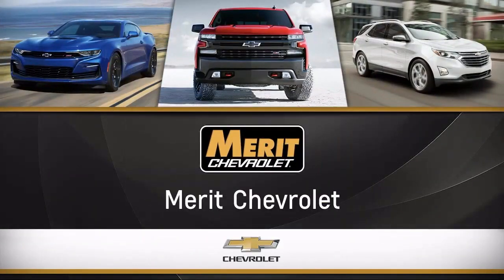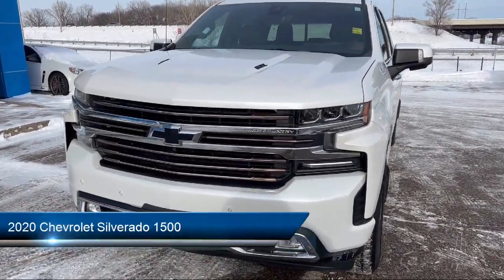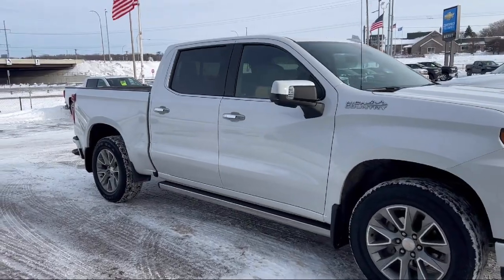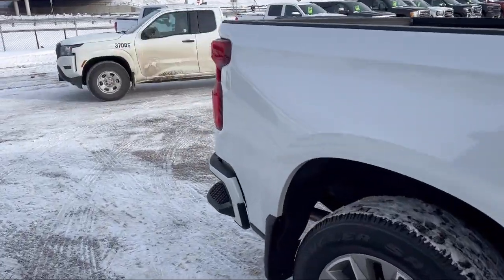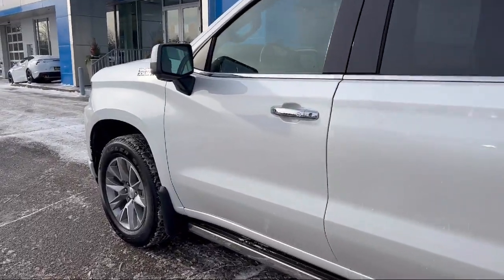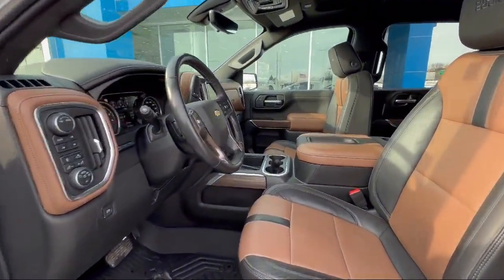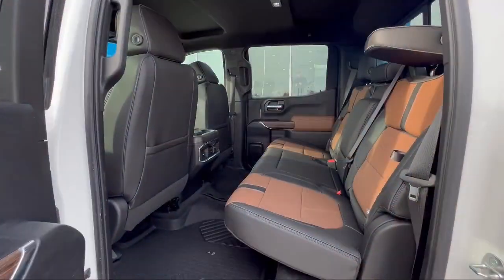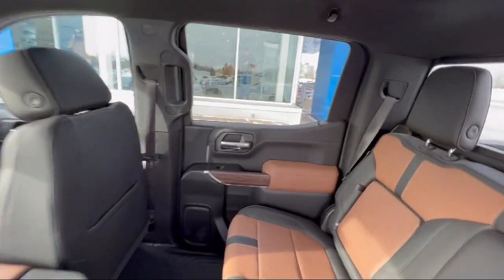2020 Chevrolet Silverado 1500 High Country Saint Paul Woodbury Maplewood Oakdale Cottage Grove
2020 Chevrolet Silverado 1500 High Country Stock Number: M235113A Vin:1GCUYHEL3LZ252451.

Merit Chevrolet is proudly serving our friends and neighbors inSaint Paul, Woodbury, Maplewood, Oakdale, Cottage Grove. or give us a call at for more information about this or any of our other vehicles.
Merit Chevrolet
2695 Brookview Drive